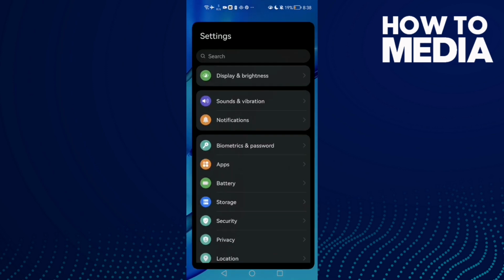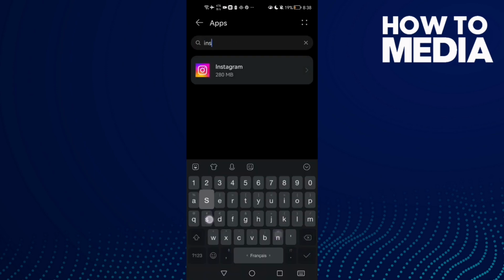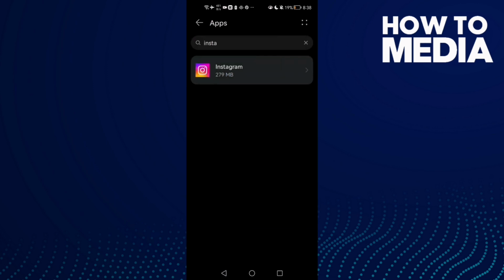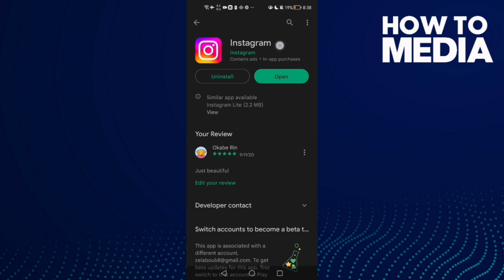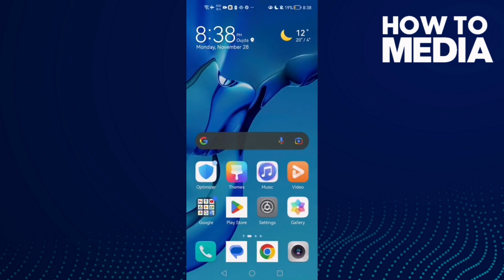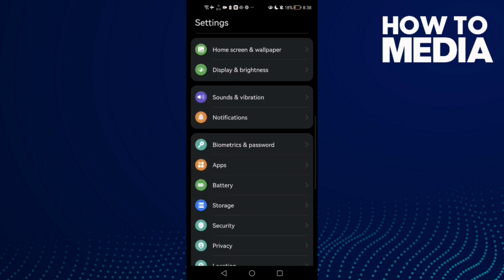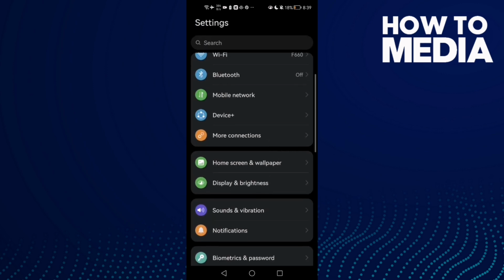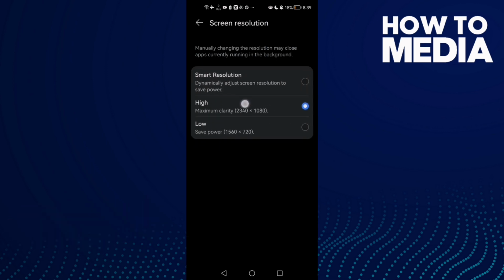How To Fix and Solve Instagram Has Stopped Working on Android and Iphone - IOS phone Problem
in this video we discuss :